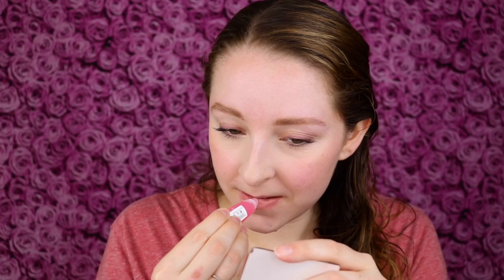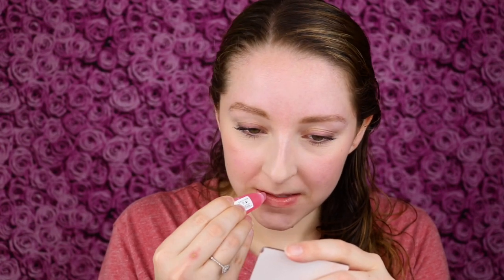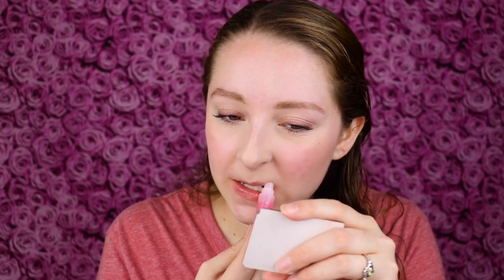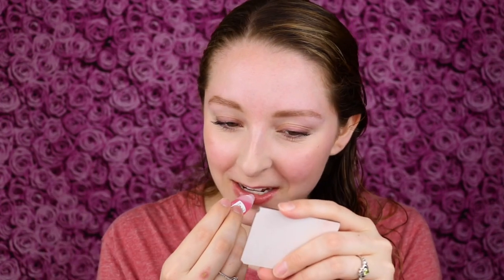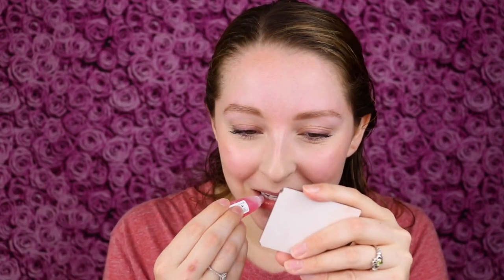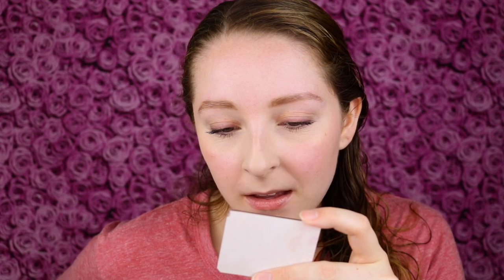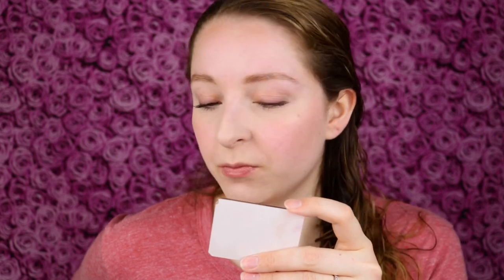CIATE LONDON Watermelon Burst Hydrating Lip Oil Review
In this video, I am reviewing the CIATE LONDON Watermelon Burst Hydrating Lip Oil which is available